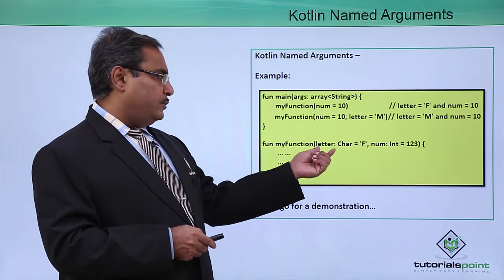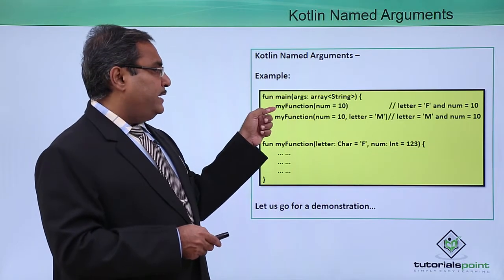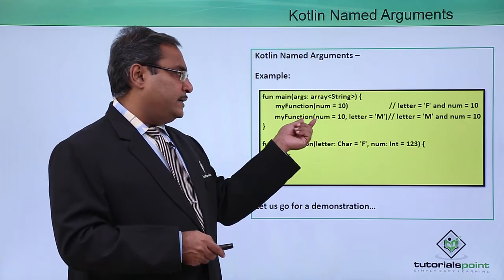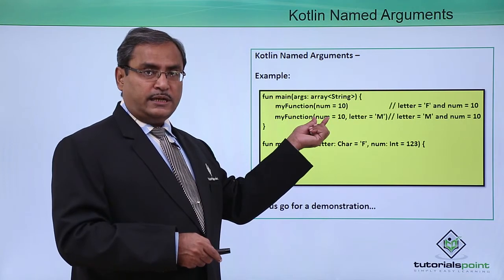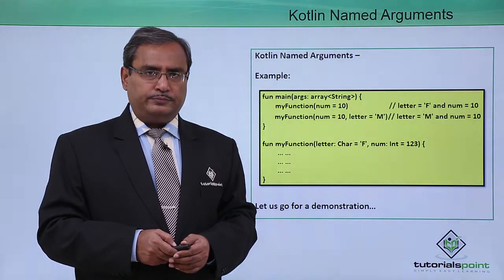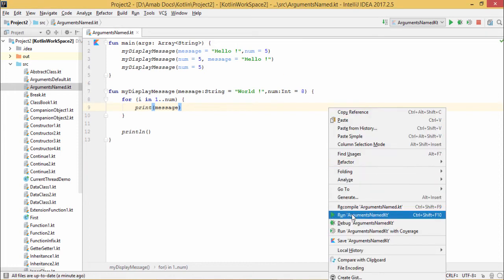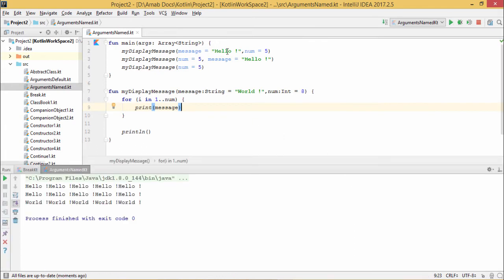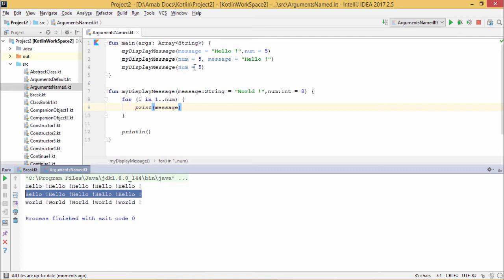Kotlin - Named Arguments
Lecture By: Prof. Arnab Chakraborty, Tutorials Point India Private Limited